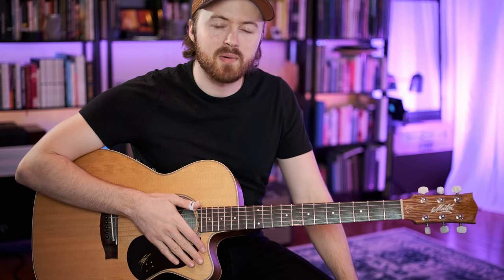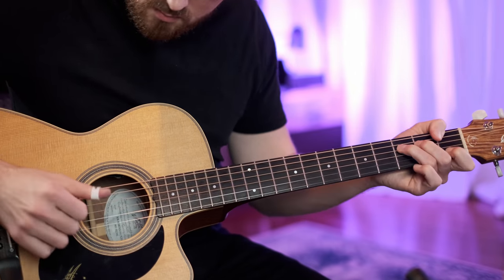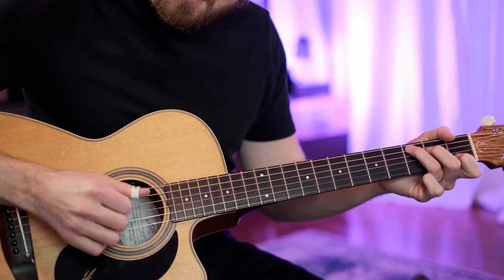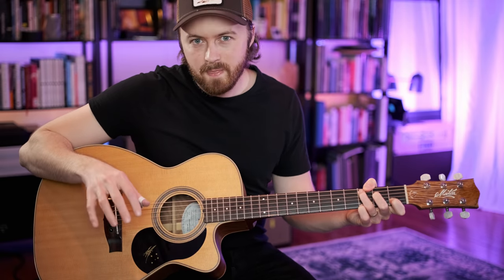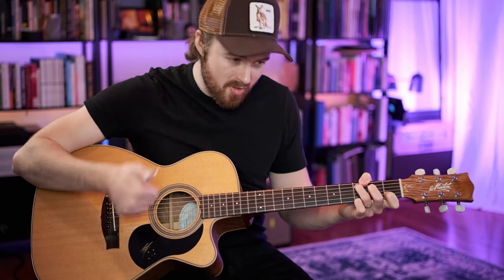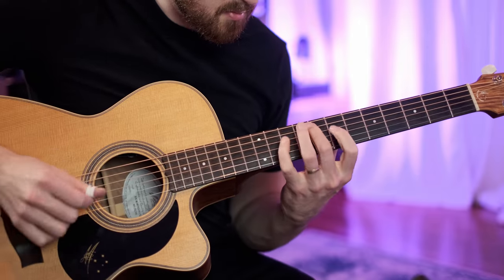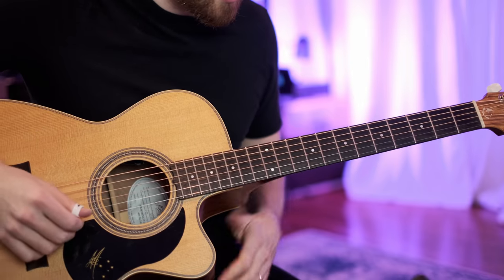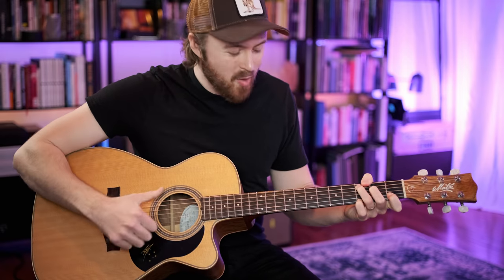Let It Be Lesson • Solo Guitar Arrangement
Hello, I’m Joe - I’m a guitar player, singer-songwriter, producer, recording engineer and teacher!

On this channel you’ll find my original songs, covers and solo fingerstyle guitar arrangements.  My favorite music doesn’t fit neatly in a box so you may hear me play folk, blues, jazz, & classic rock - you can call it what you want; I feel honored to speak this timeless language of melody, harmony & rhythm.

I was born on May 25th 1991 in Kempsey, NSW, Australia.  Since 2010 I have been based in the US and currently live in the Rocky Mountains of Montana with my wife, Genevieve (who teaches illustration on YouTube!).

I play Maton acoustic guitars, made in Australia (just like me) and am very proud to have my own signature instrument, the JR Signature!

In addition to song performances, you will also find guitar lessons, chord breakdowns, TAB, tutorials, gear reviews and other guitarist related content to help you stay inspired on the instrument.

I stream high quality livestream concerts regularly, if you’d like to be notified when I announce a livestream, you can put your email in

Cheers!
Joe

0:00 - Overview
1:53 - Intro
4:44 - Verse
9:40 - Chorus
14:15 - Turnaround
16:40 - Verse 2
18:32 - Solo
25:09 - Slow Performance